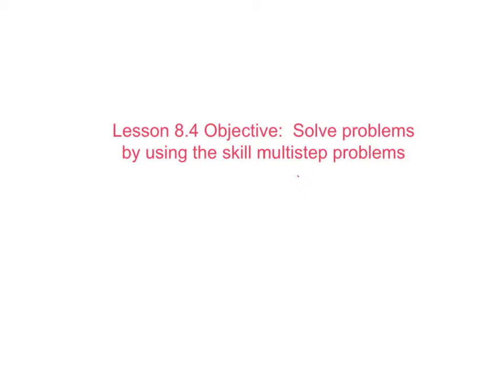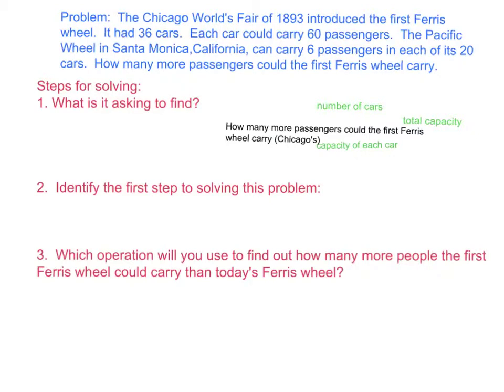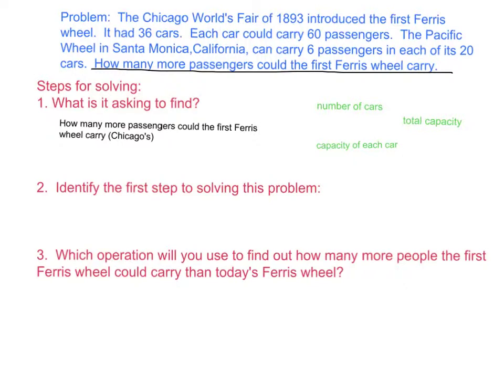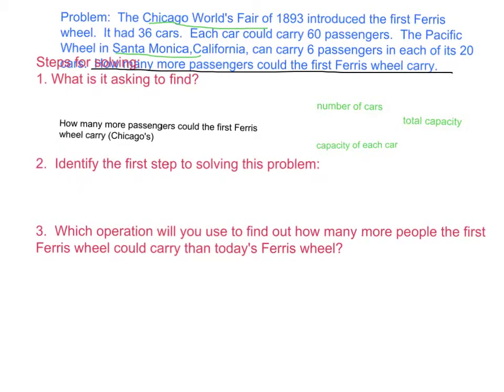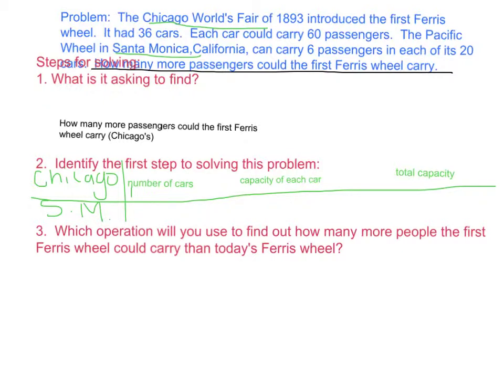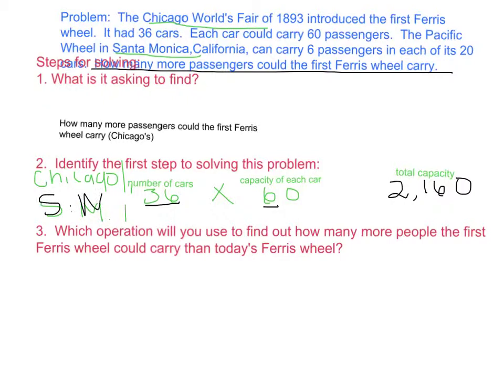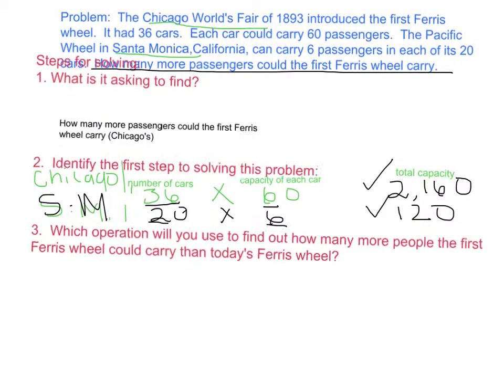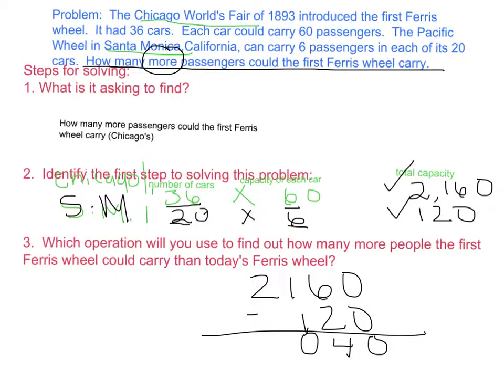Made with Explain Everything